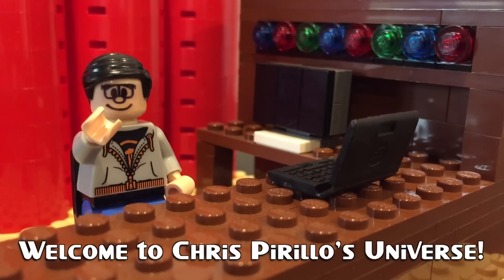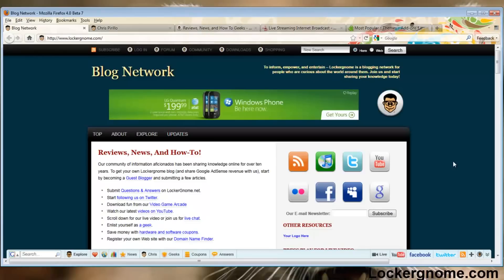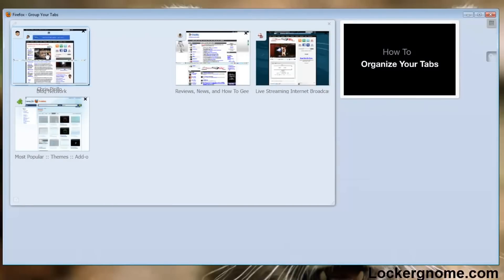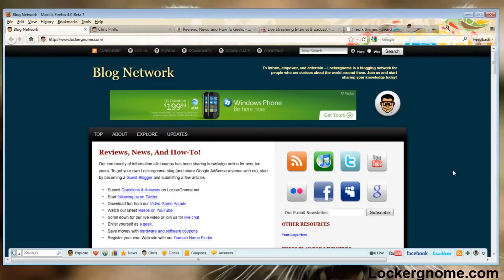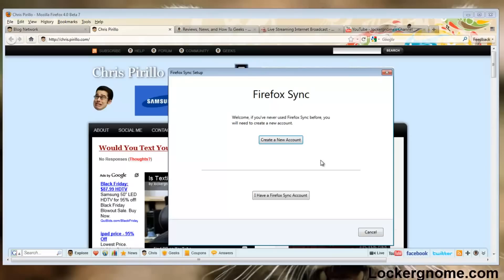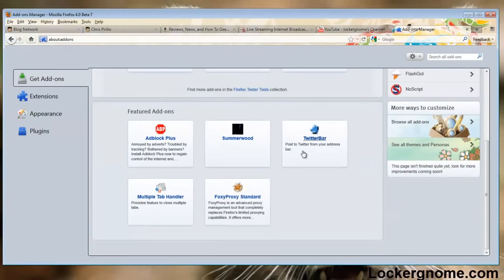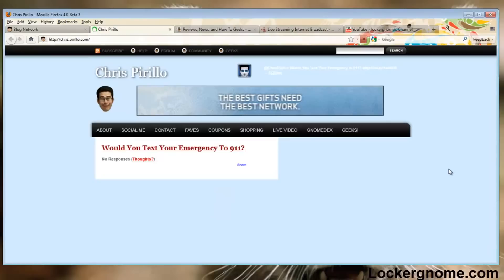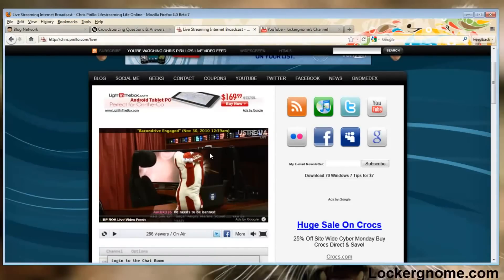Firefox 4 Beta 7 Review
- This week, Matthew is going to give you a little preview of Firefox 4 Beta 7. He wants all of you to see why he believes Firefox is most definitely still in the running for best browser available.